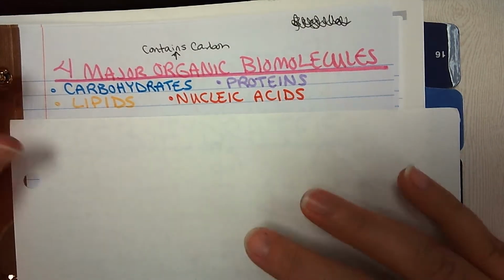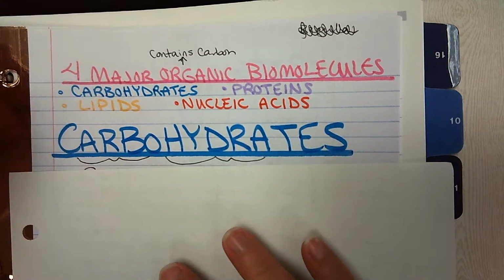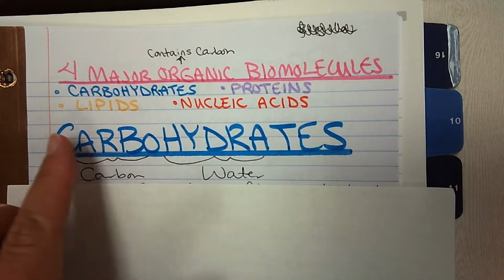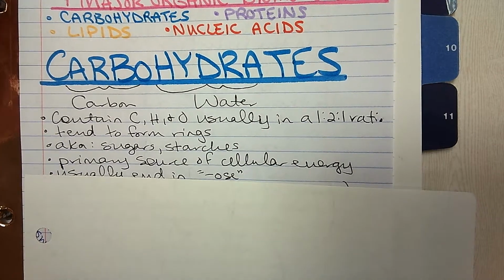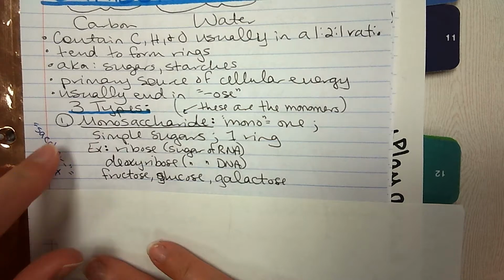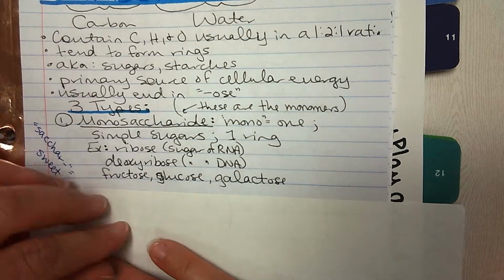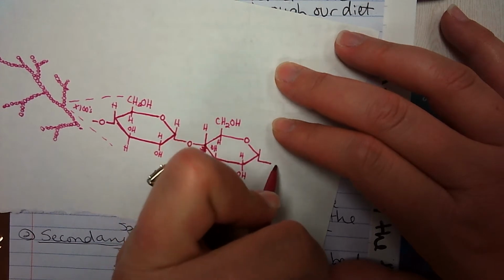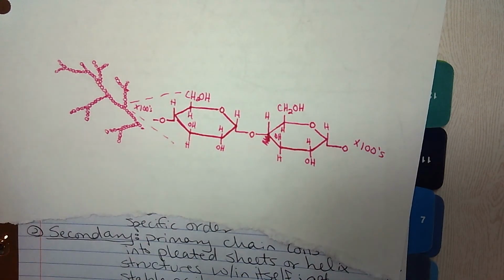Carbohydrates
A&P Biochemistry notes:
I messed up!!!  These are NOT polar...hadn't processed my coffee yet when I said that ;)